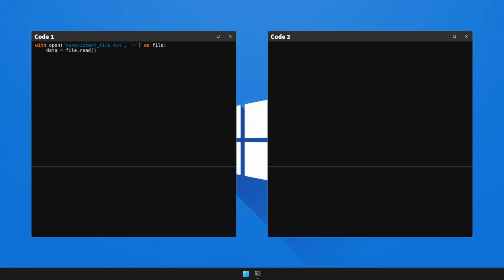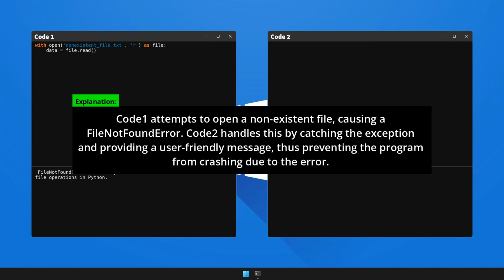How to fix FileNotFoundError when using 'with' statement for file operations... in Python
We're excited to share with you our newest video, "How to solve  FileNotFoundError when using 'with' statement for file operations in Python. in Python". 🎥 This series is meticulously designed to arm you with knowledge 🧠 and skills 🛠️ to overcome frequent coding challenges.

Today, we will decipher 🔎 and resolve a common error faced by Python coders: the bit hard to solve  FileNotFoundError when using 'with' statement for file operations in Python.. Here is a snapshot of the code of the video:

Troubling Scenario: ❗️

with open('nonexistent_file.txt', 'r') as file:
    data = file.read()

Unwanted Result: 🚫
 FileNotFoundError when using 'with' statement for file operations in Python.

Effective Resolution: ✔️

try:
        data = file.read()
except FileNotFoundError:
    print("File not found. Please check the file name and path.")

Desired Output: 🏁
File not found. Please check the file name and path.

In this detailed walkthrough, we will illuminate 💡 the underlying cause of this error, and offer a comprehensive explanation: Code1 attempts to open a non-existent file, causing a FileNotFoundError. Code2 handles this by catching the exception and providing a user-friendly message, thus preventing the program from crashing due to the error. 🎯